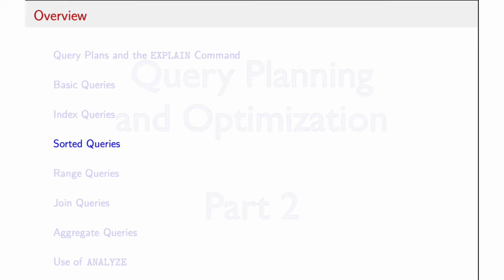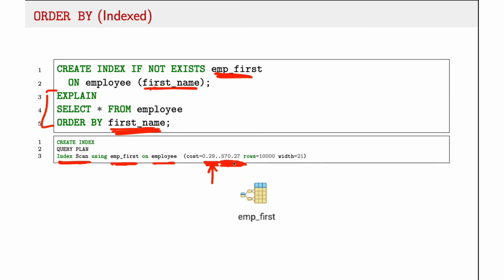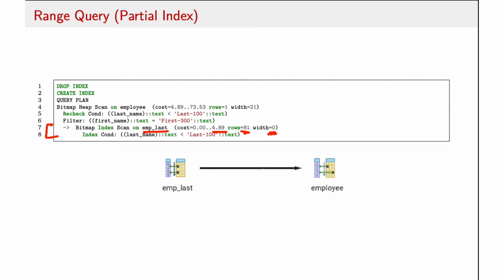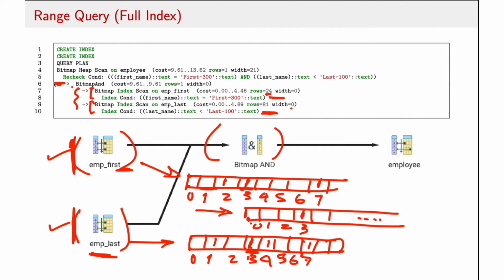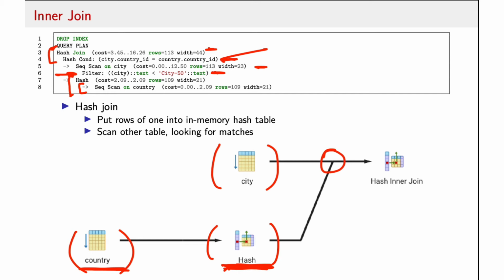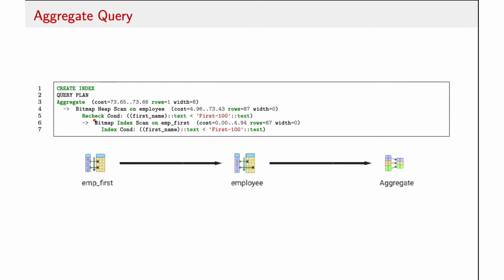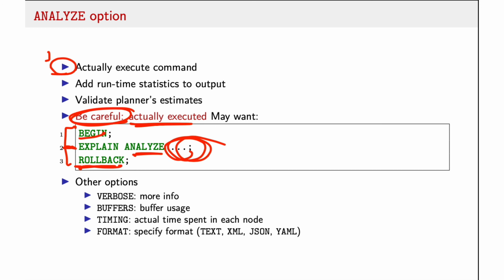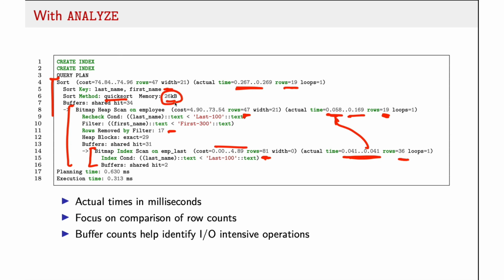Query Planning - Part 2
Query planning and optimization in PostgreSQL